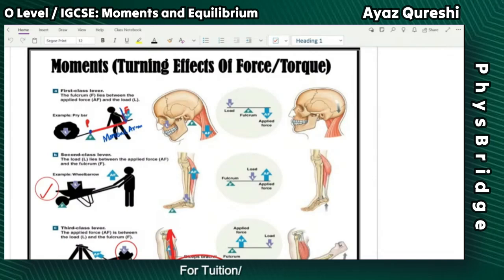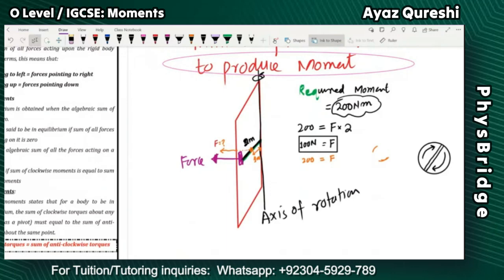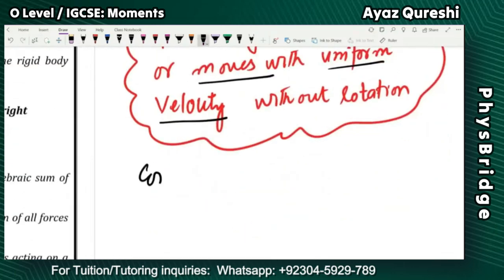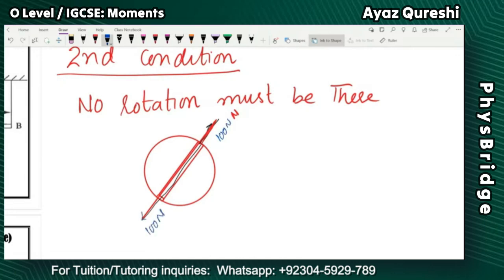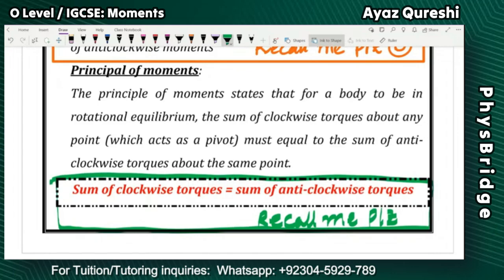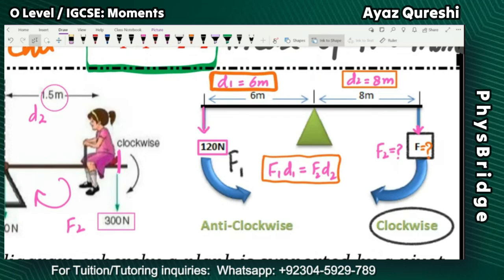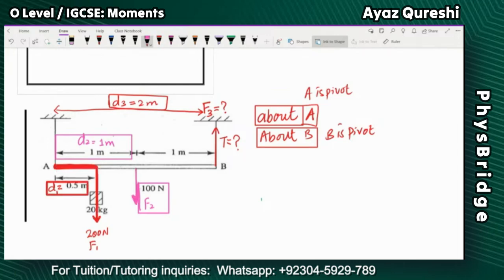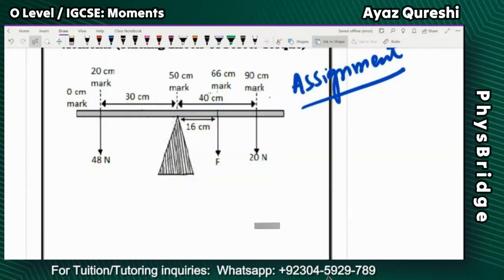Moments of force|Turning Effects|Torque| Equilibrium l IGCSE Physics with Ayaz Qureshi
This video will provide a conceptual understanding of Moments of force|Turning Effects|Torque| Equilibrium , equilibrium, conditios and problems following the Physics IGCSE level syllabus .
You will cover all about MOMENTS in this single lecture.

Your Online Physics Teacher : Ayaz Qureshi

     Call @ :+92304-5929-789